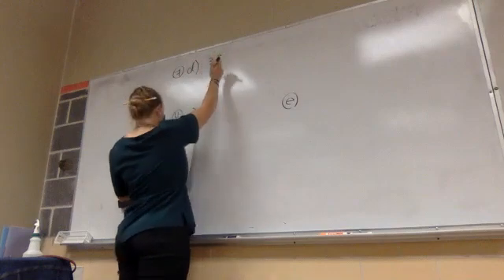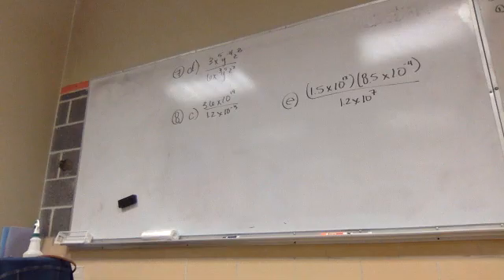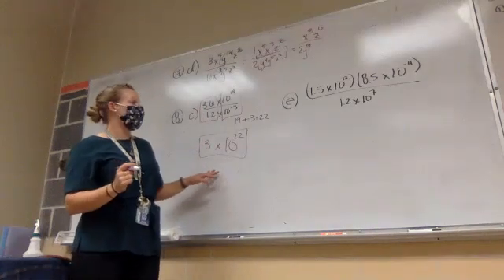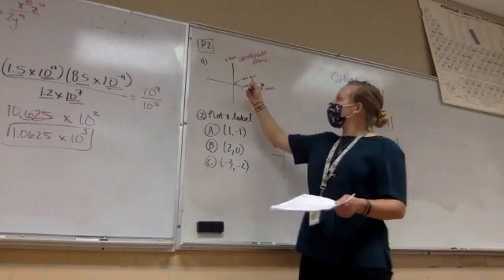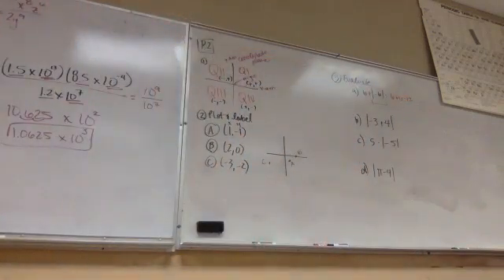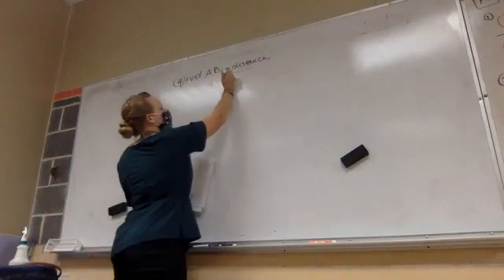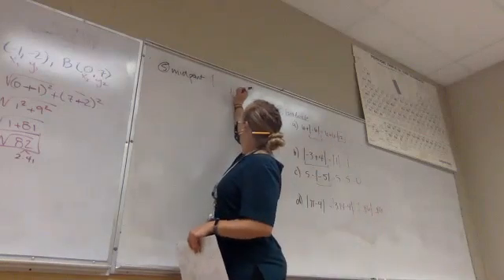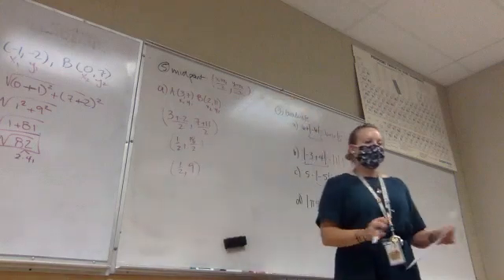PreCalc: P.2 part 1